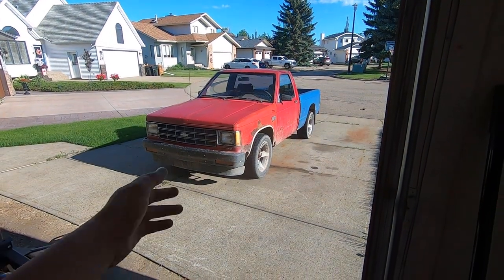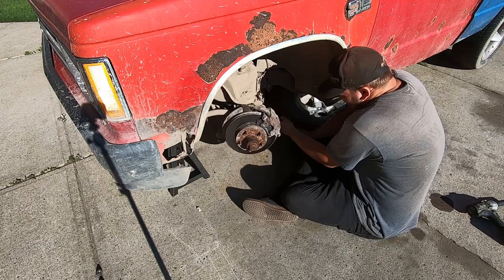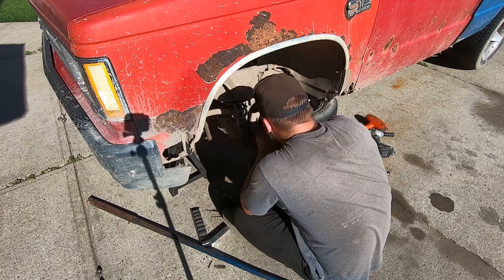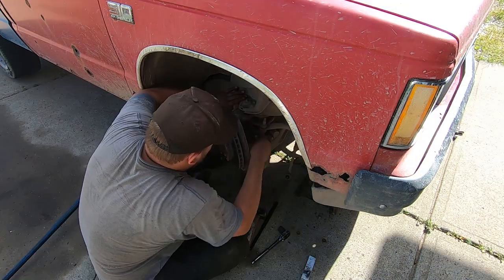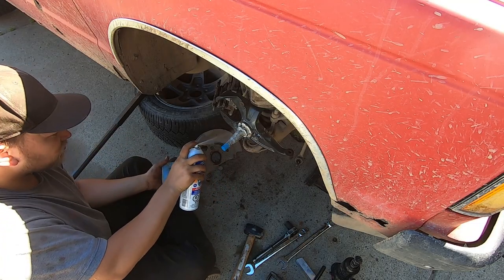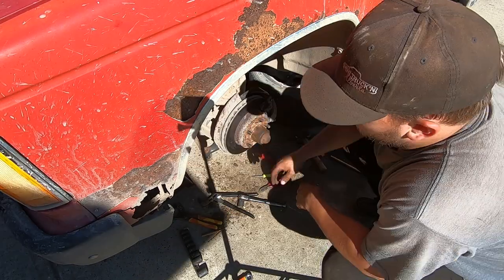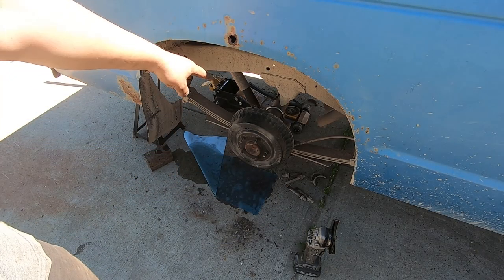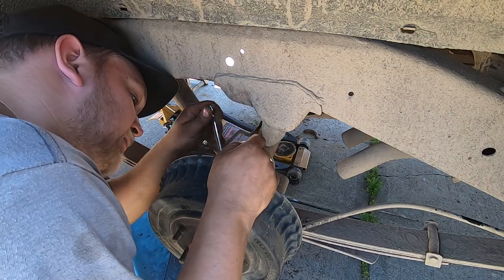Lowering A Truck In 5 Hours?! Lowering My 1987 Chevy S10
Always wanted to see how fast I could do this by myself, with all the mishaps and distractions I'd say 5 hours is pretty good!